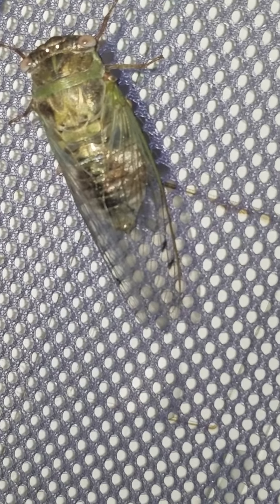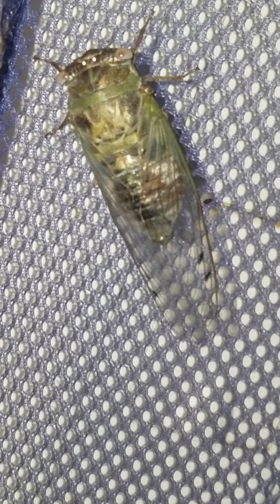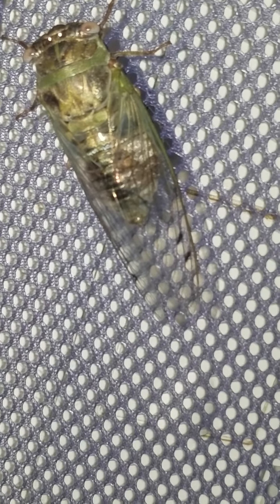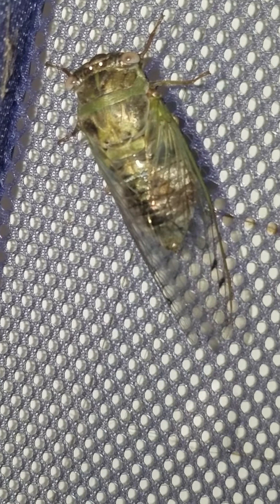M.auletes adult ready to fly.